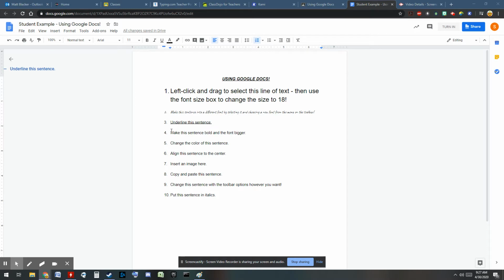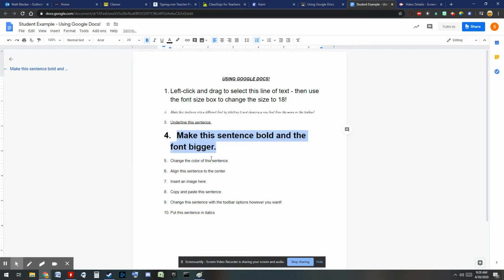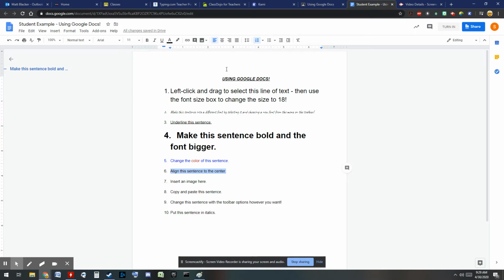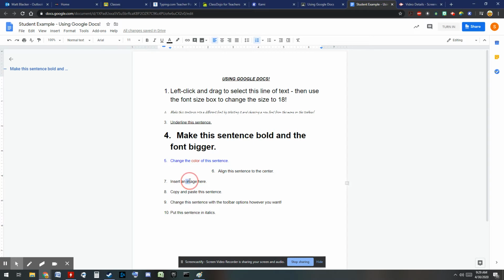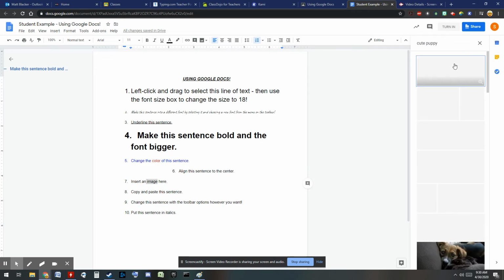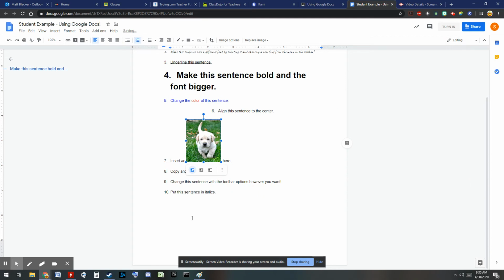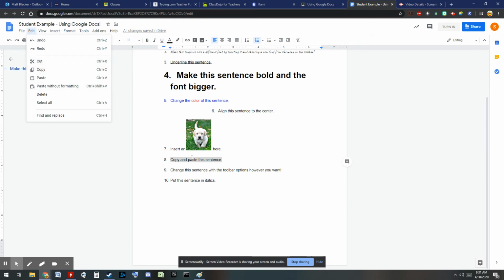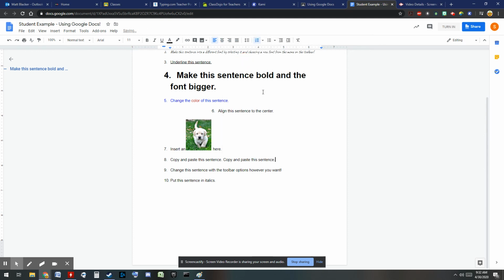Using Google Docs - Part 2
Part 2 of 3: Tutorial Lesson on Using Google Docs to go with corresponding Google Classroom assignment.